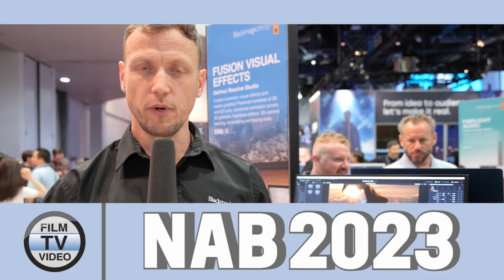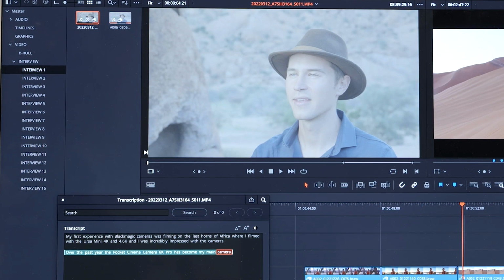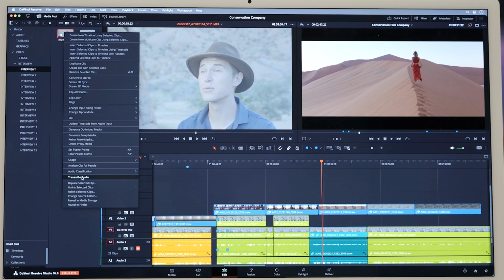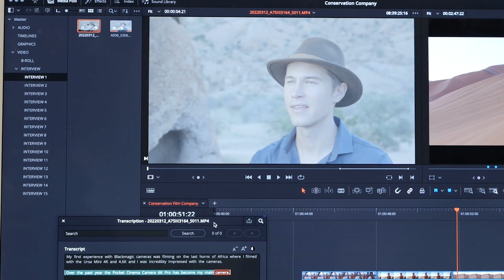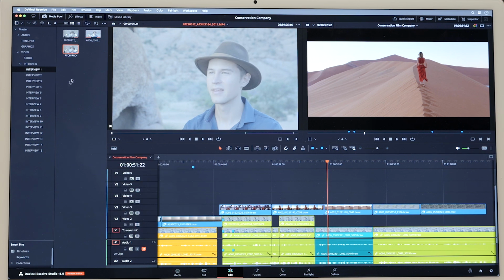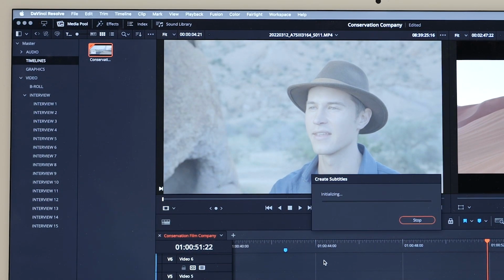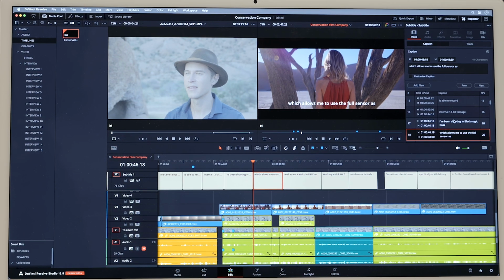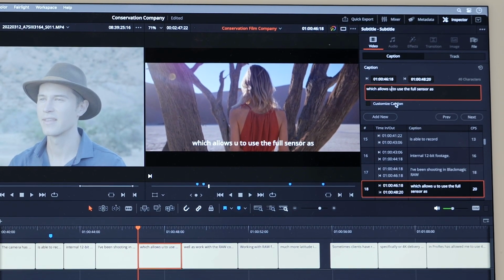NAB23: Blackmagic DaVinci Resolve 18.5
In the video, Stuart Ashton from Blackmagic is giving a short demo of the new textbased editing in DaVinci Resolve 18.5 as well as a short glimpse into the new Resolve FX Relight Tool.